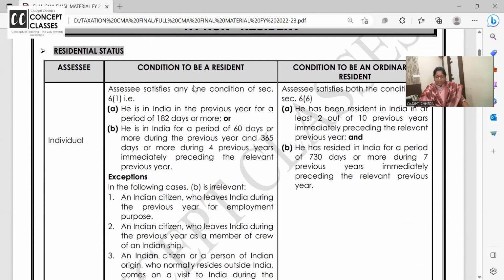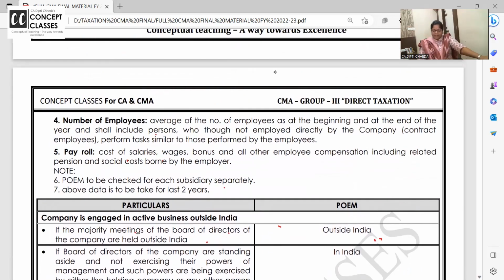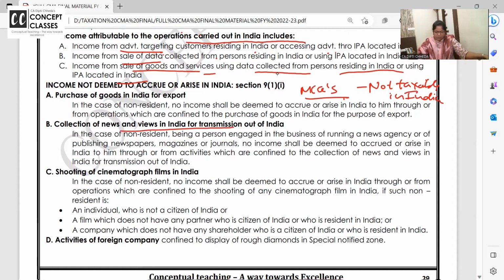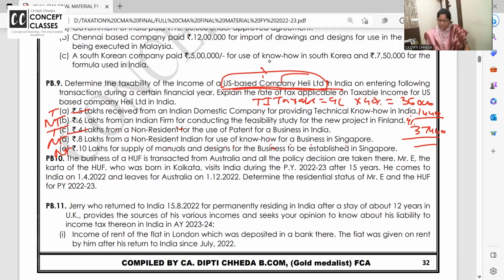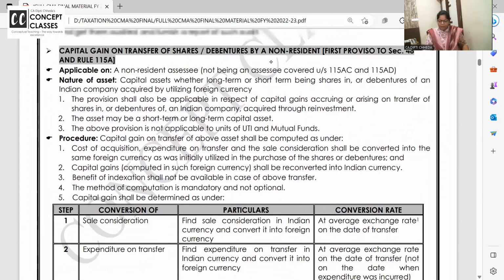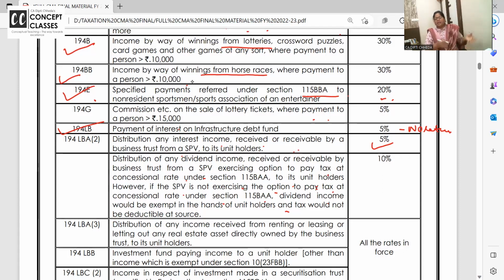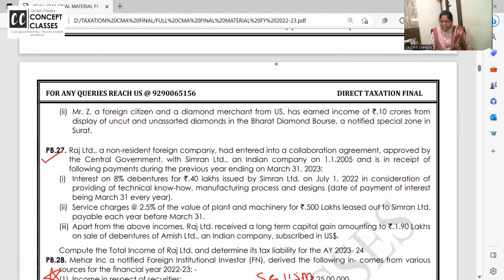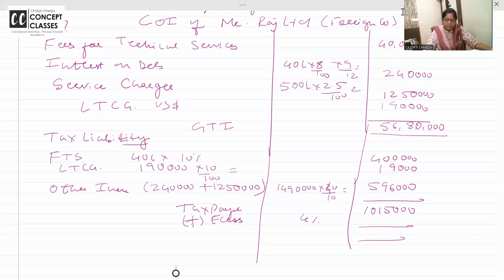DAY 38 NON RESIDENT 6 CMA & CA FINAL DT